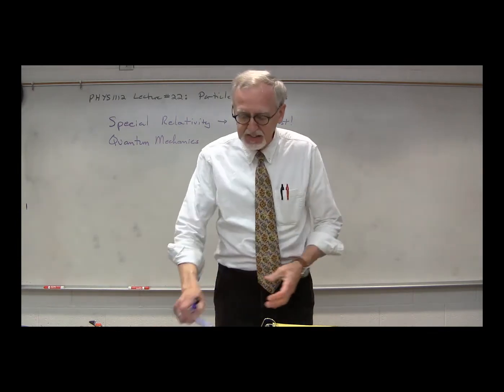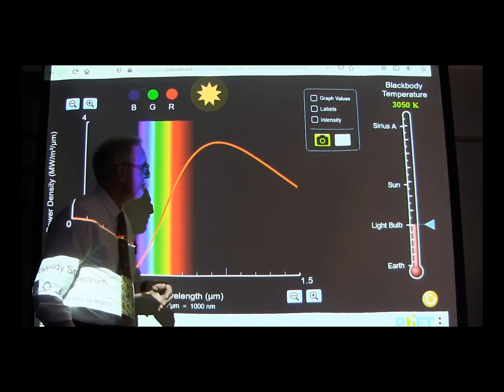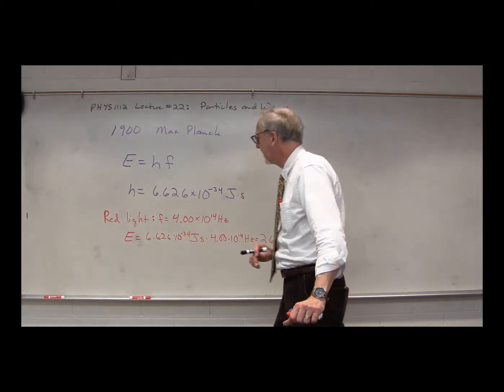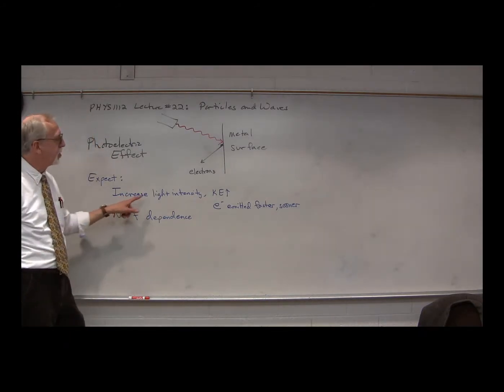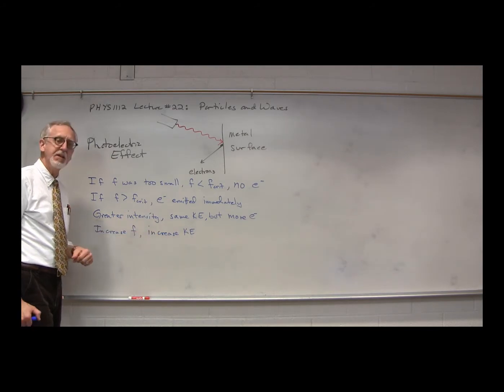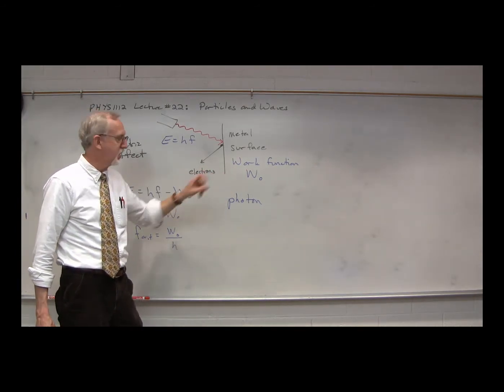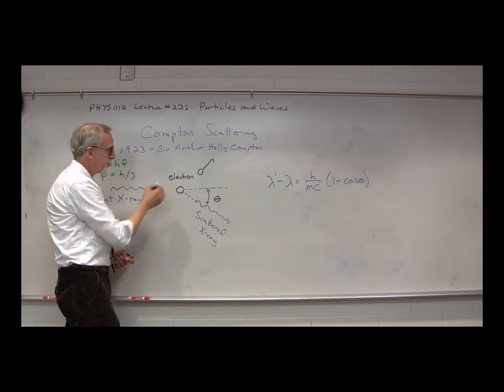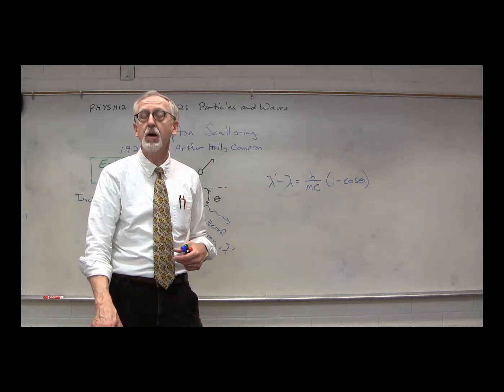PHYS1112 Lecture #22, Video 1: Particles and Waves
Blackbody Radiation, Photoelectric Effect, Compton Scattering, Wave-Particle Duality, Electron Double-Slit Experiment, de Broglie Wavelength